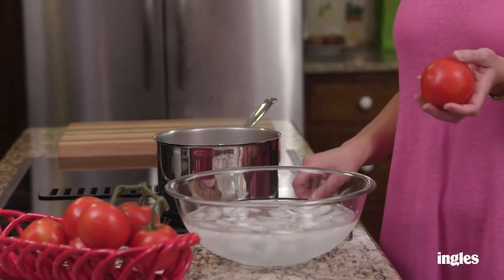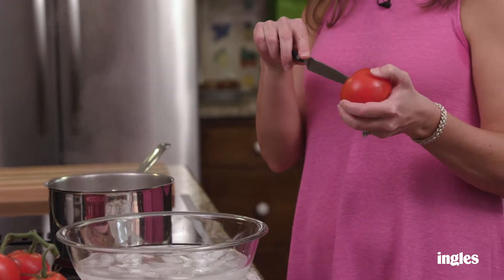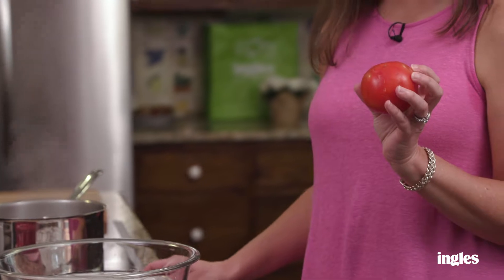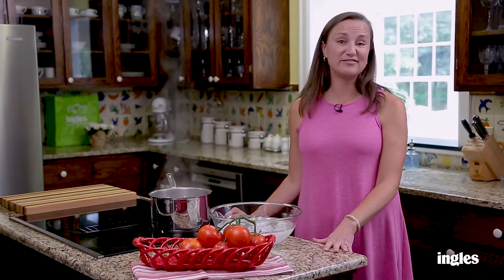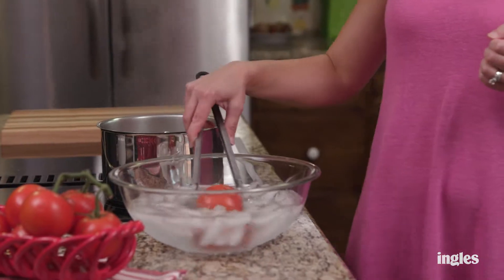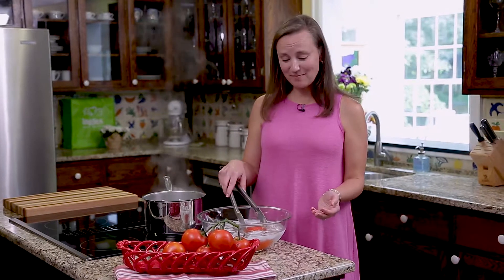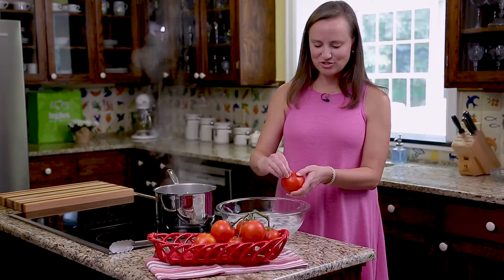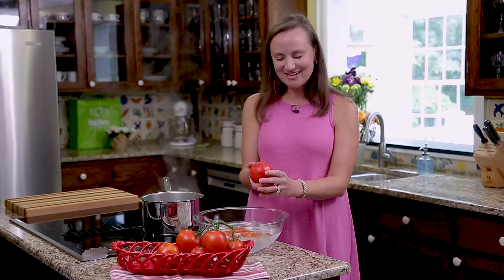Ingles Table - Sarah Elizabeth | Tip: Tomatoes